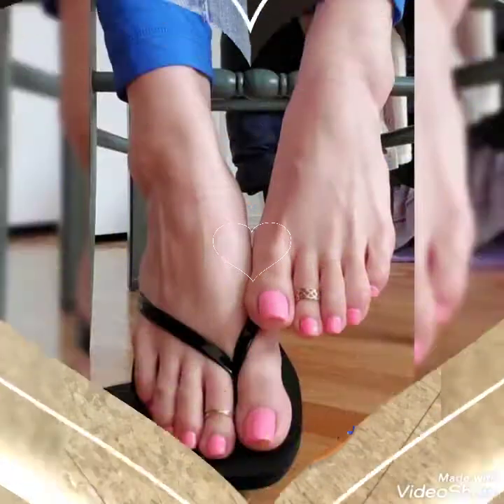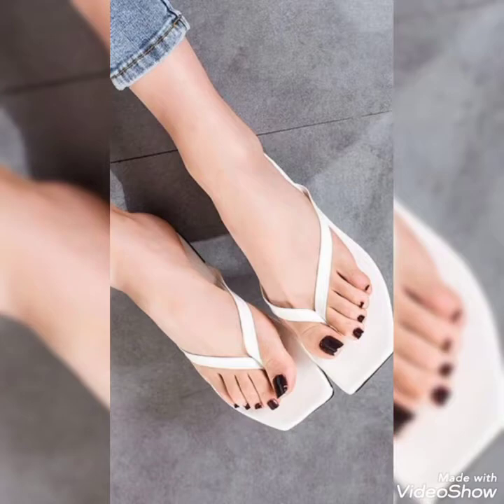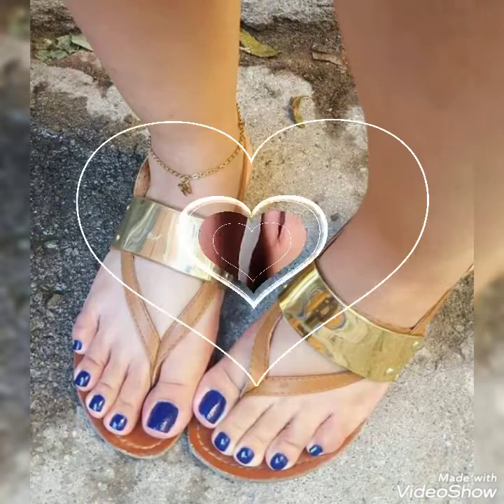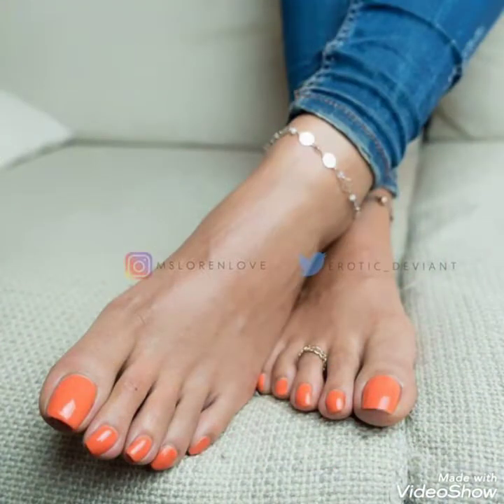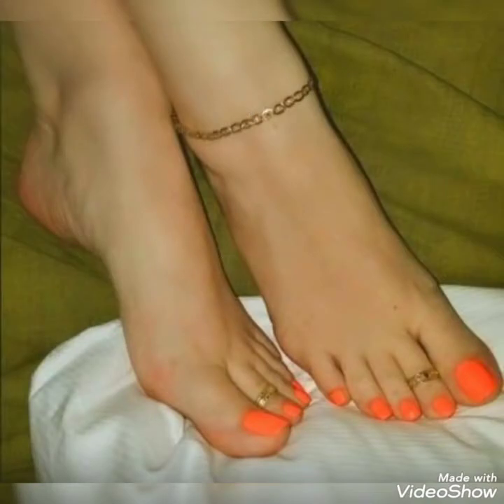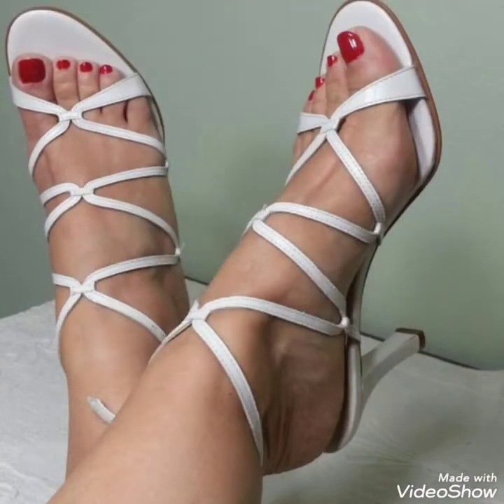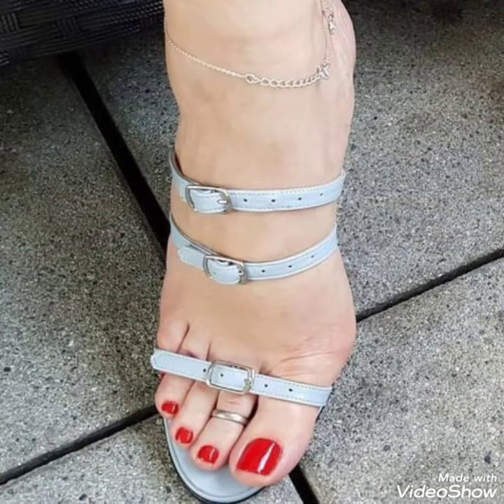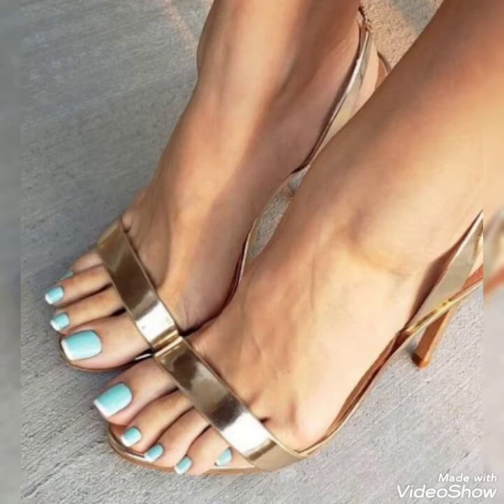Stylish Toes color & Beautiful High Heels Ideas for girls//Best pedicure ideas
you can buy these contents from following
website's
eBay.com